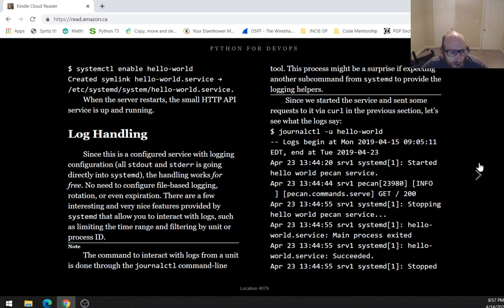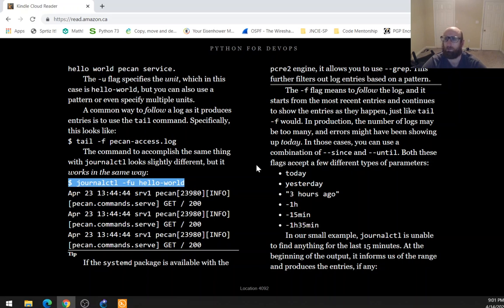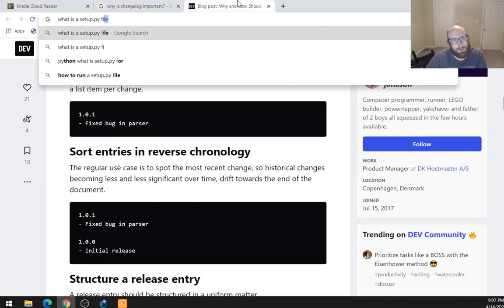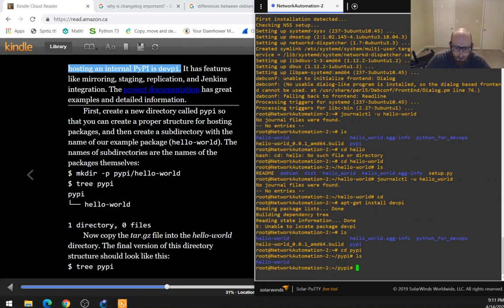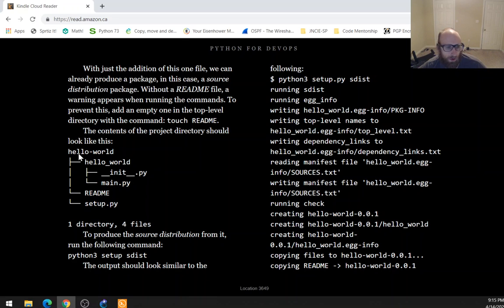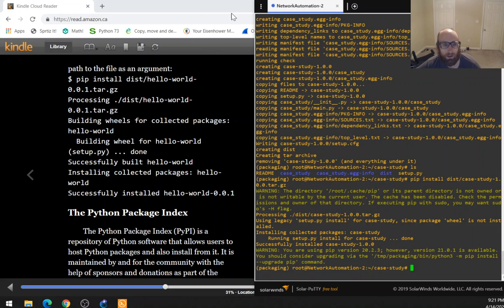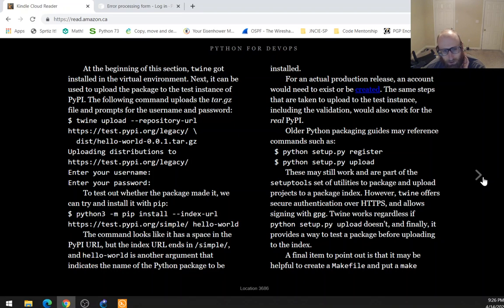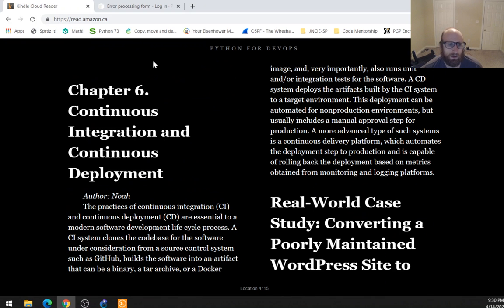Python for DevOps: Chapter 5 Part 4